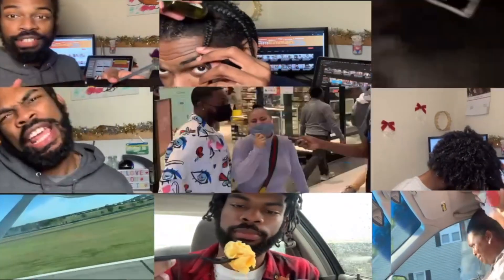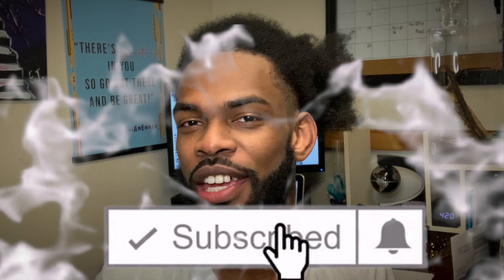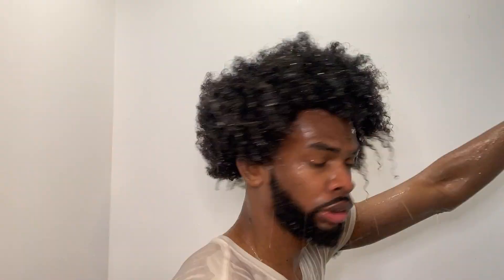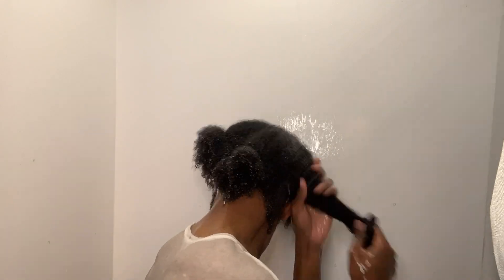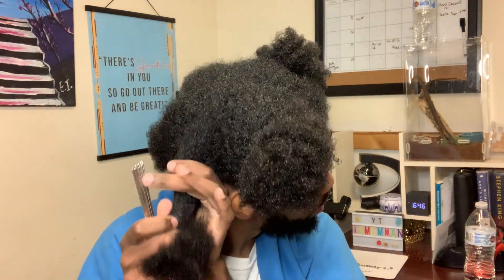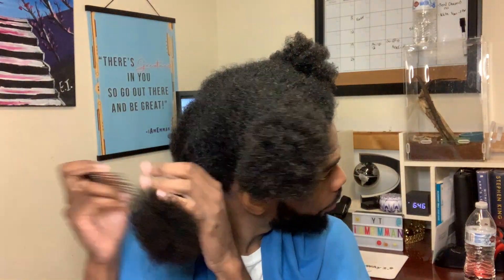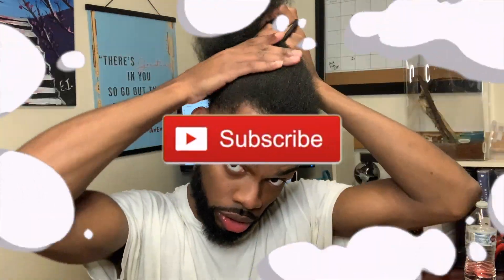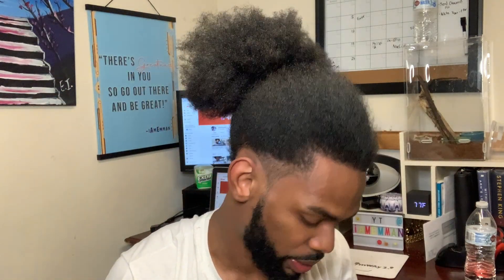How To Blow Out Your Hair | My First Blow Out | iAmEmman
Get a blowdryer:

This was the first time I ever tried blowing out my hair by myself. I'm actually very proud of how it came out :) The ends were still tangled as you could see in the video so if you know how to fix that, please put me on! Haha!

If youre curious, my hair type is 4c. I use shea moisture as my shampoo and aussie conditioner as my conditioner and deep conditioner.